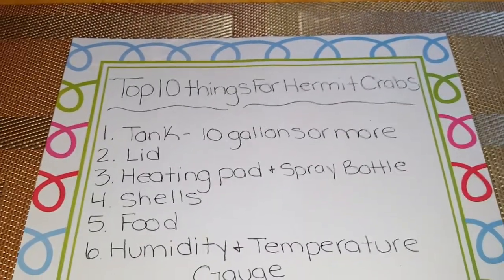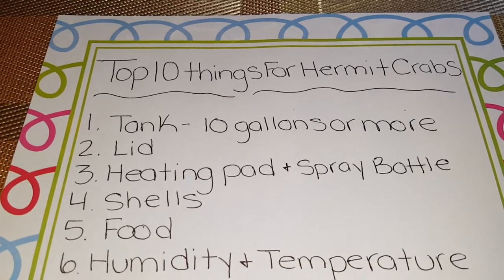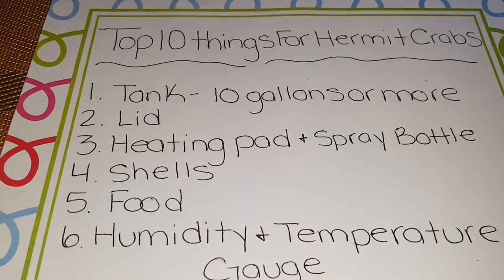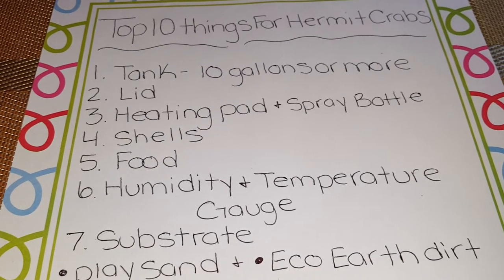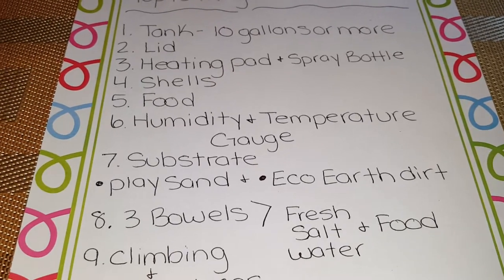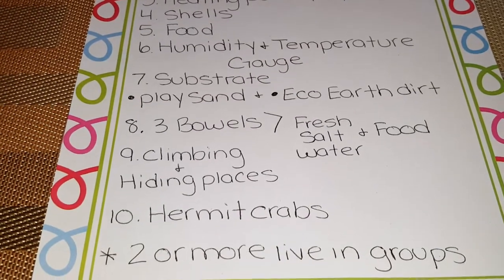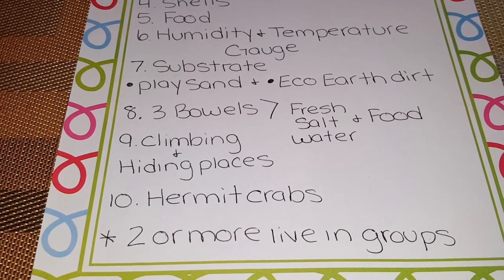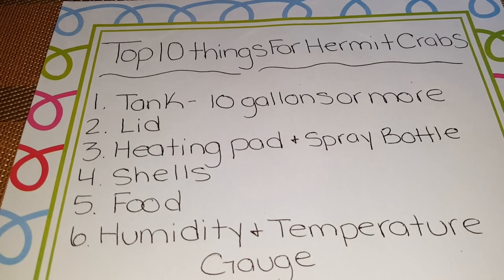"Top 10 Things for Hermit Crabs"